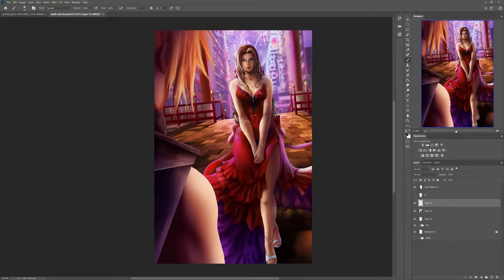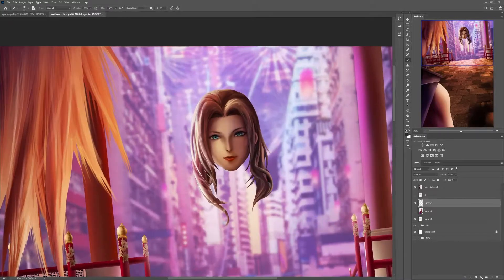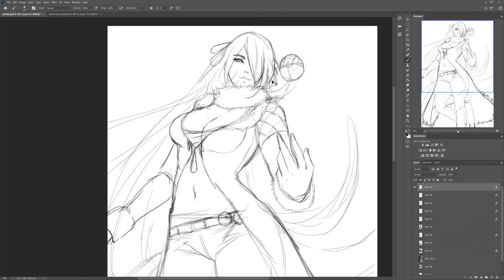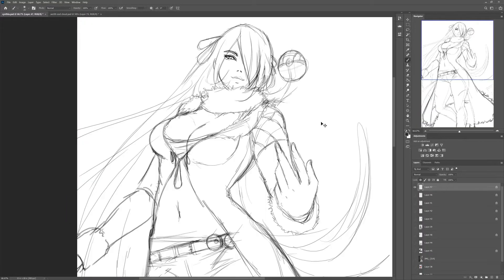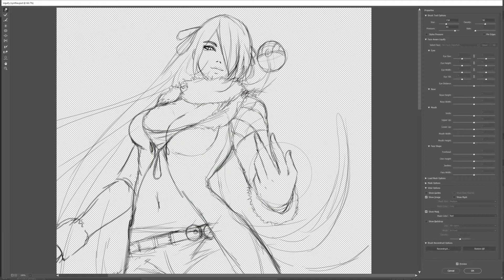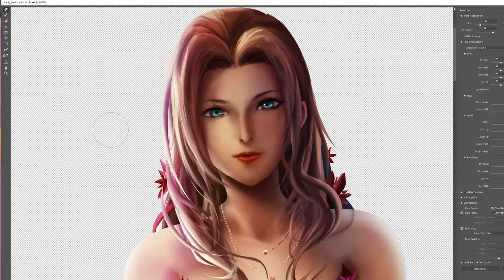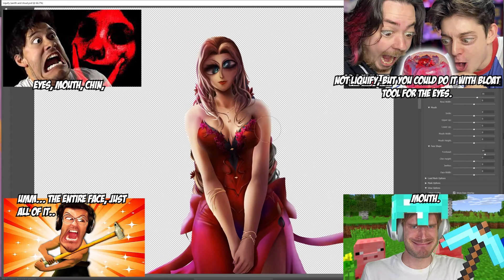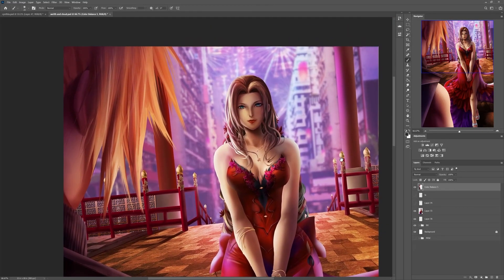Photoshop Liquify Tool Tutorial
Links to all the Socials.

Check out the Manga i've made! It's free!

Links to LITERALLY EVERYTHING!